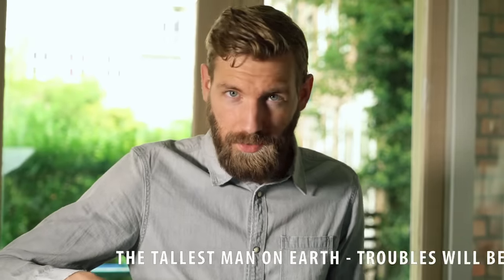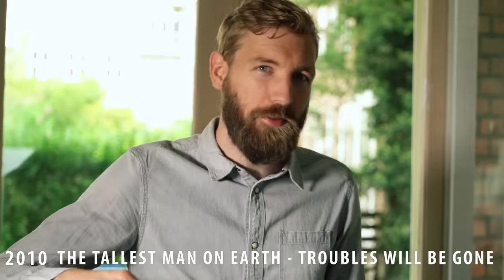10 awesome FINGERSTYLE songs! (pt. 2)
In this video I am showing 10 awesome fingerstyle or fingerpicking songs from easy to advanced. Mostly pop-orientated from the sixties to modern songs.

Guitars:
Martin D-42
Collings OM2H

Mics:
Neumann KM-184
Voodoo VRII
RØDE NTG4 (for vox)